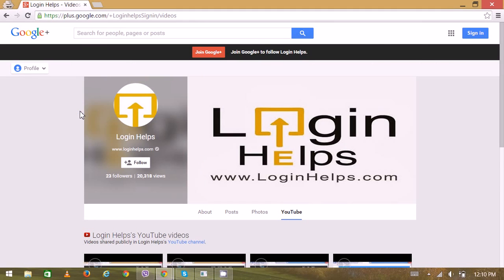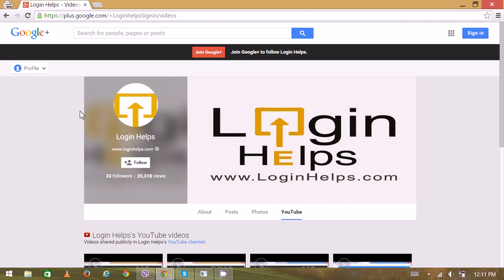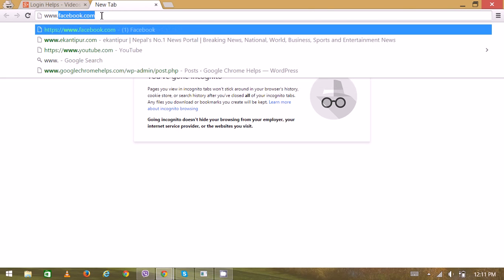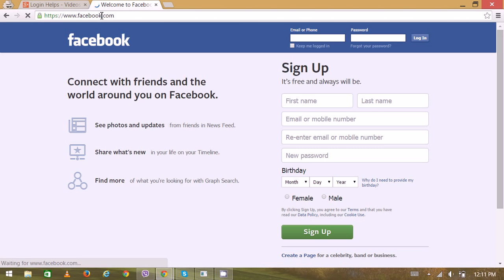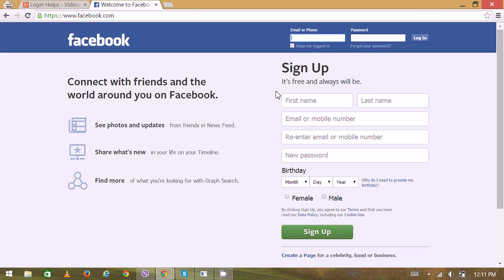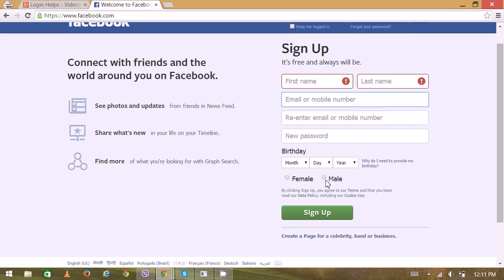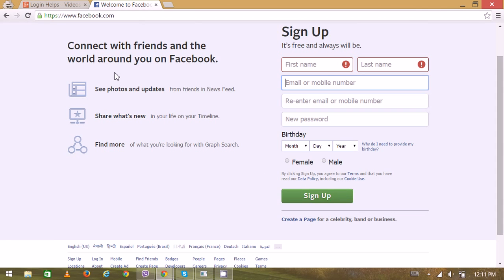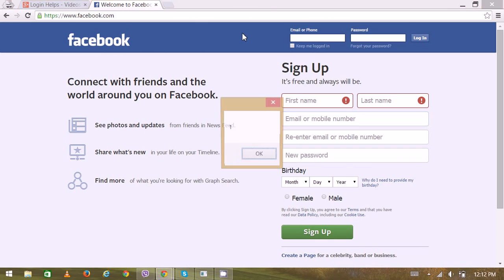Facebook Sign up - Facebook Login | Create New Facebook Account